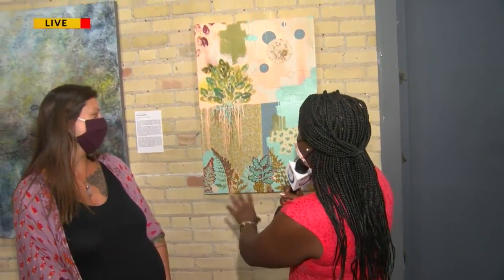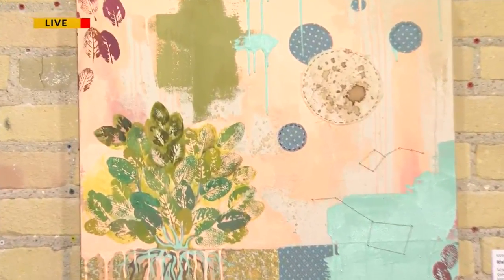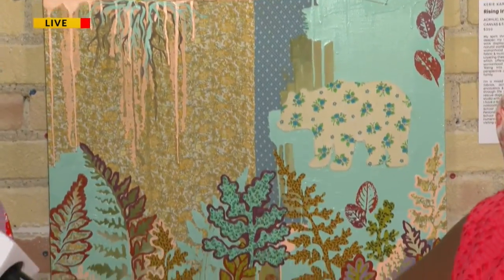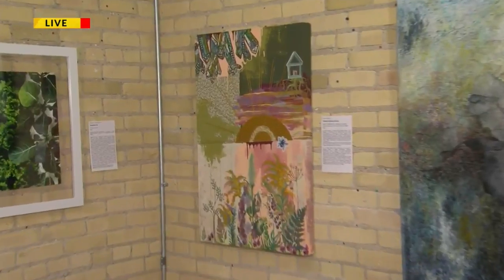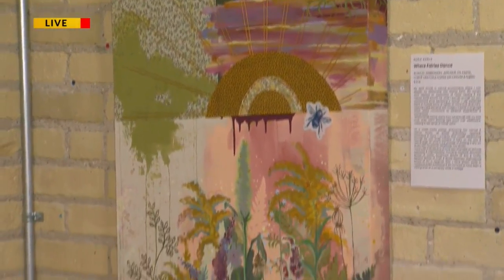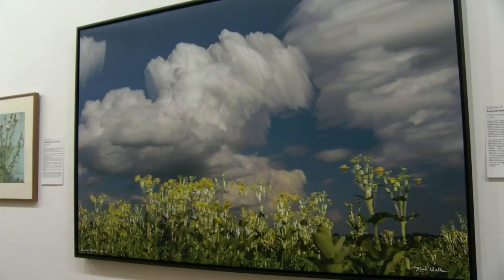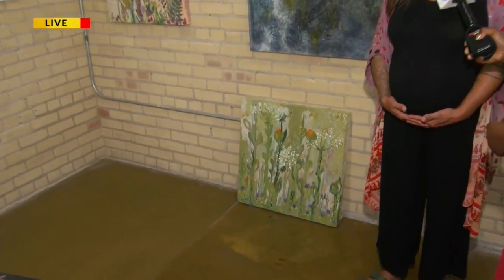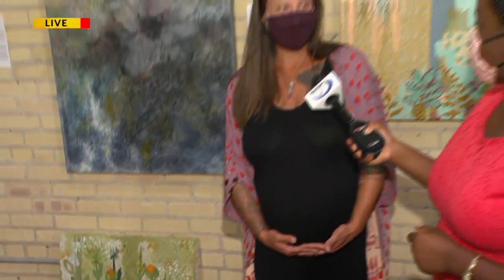New Botanicals Exhibit at Art Garage